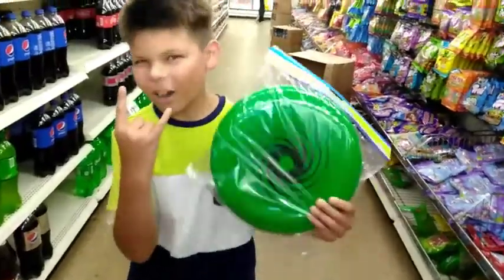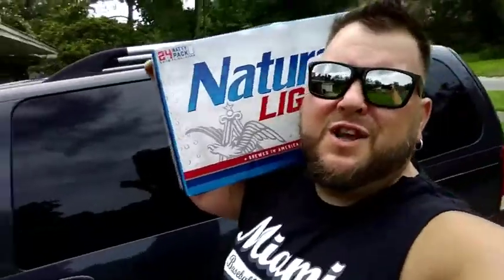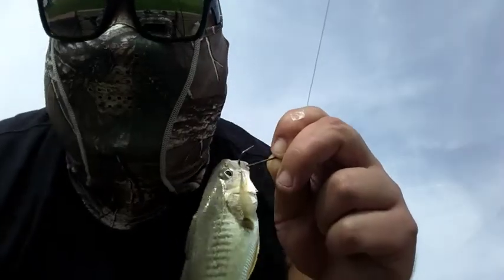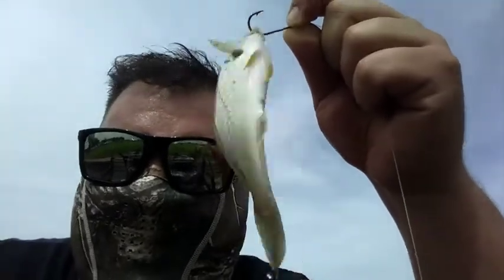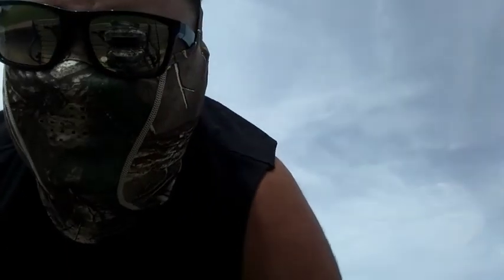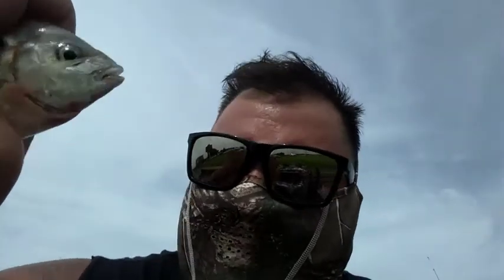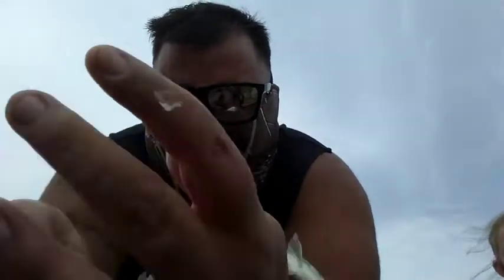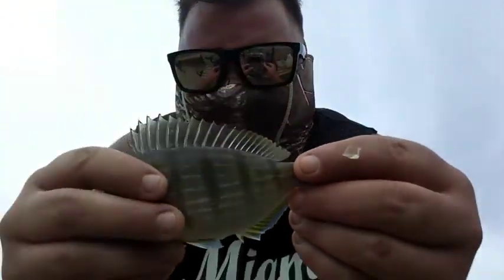Fishing Palafox pier ( Muti-Species)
PierFishing Florida MutiSpecies forgot my GoPro so this was on my phone. Not the best camera work lol.